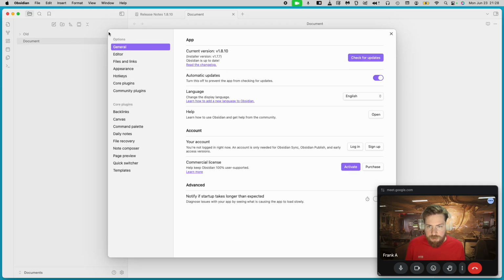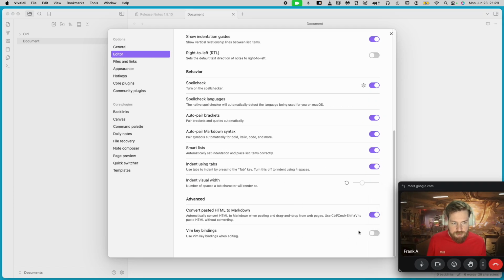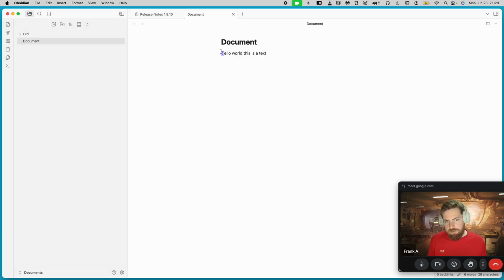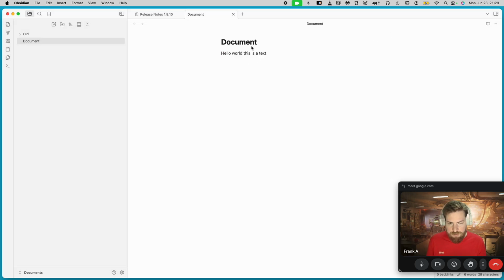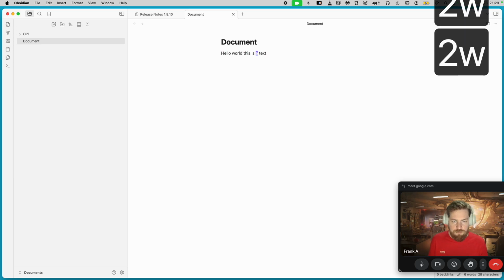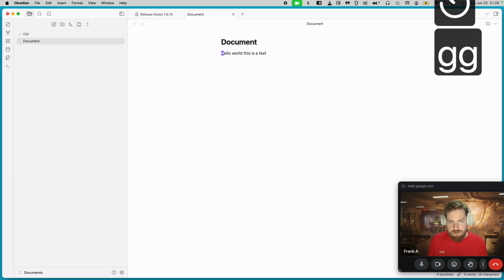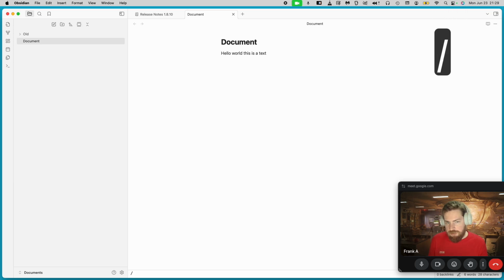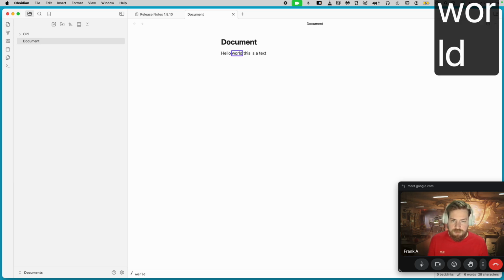Turn On Vim Mode in Obsidian and Be a Pro!